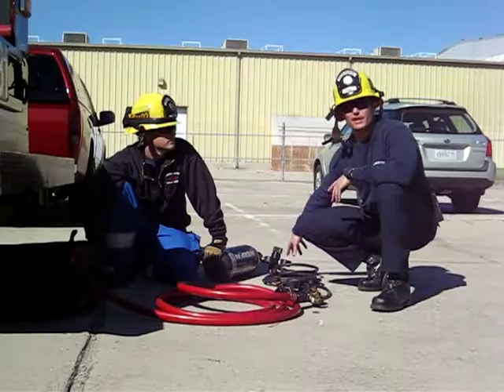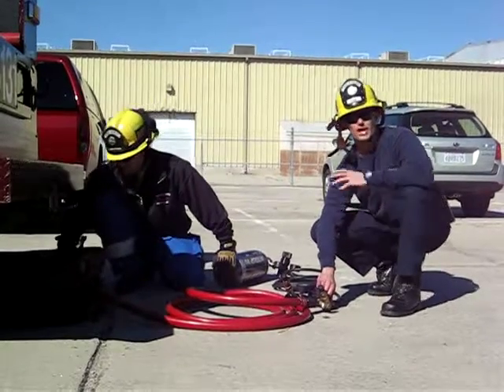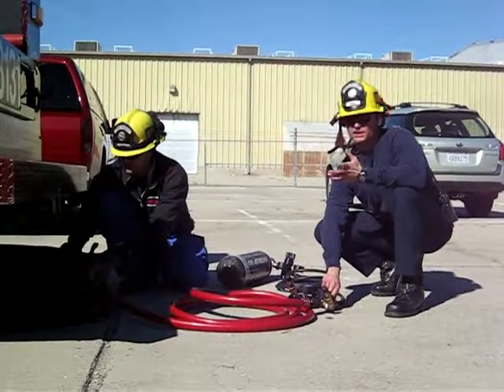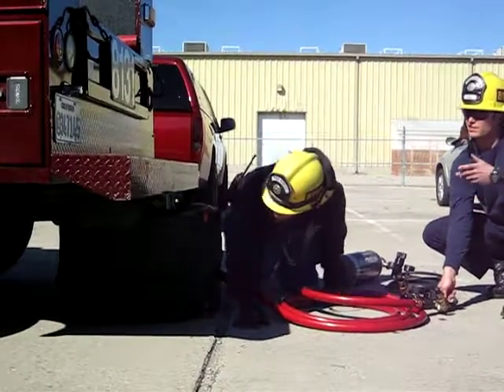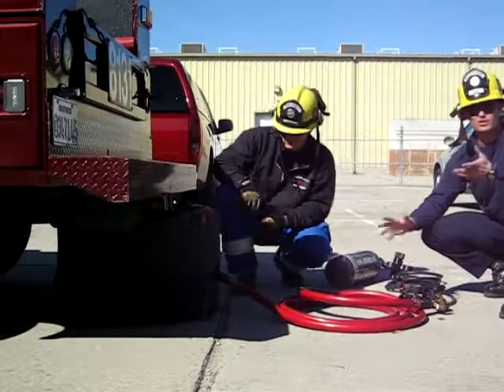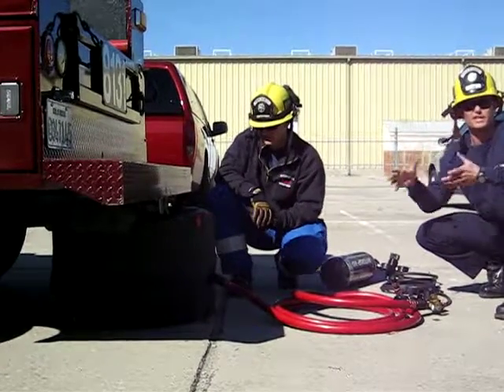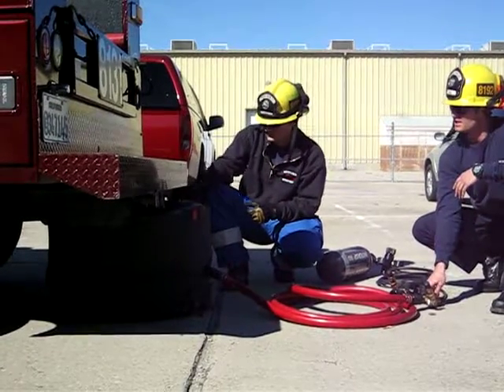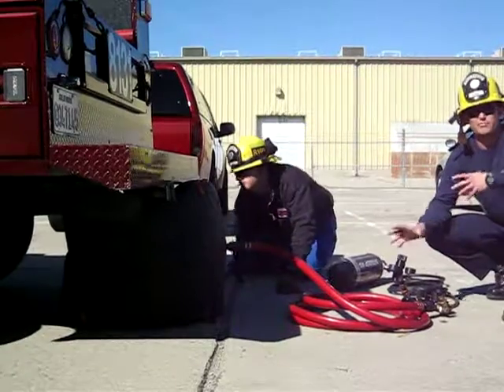Medium Pressure Air Bags - Basic Operations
Aaron Finigan gives a quick review of the basic operation of the medium air bags.